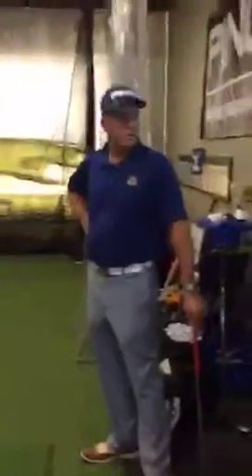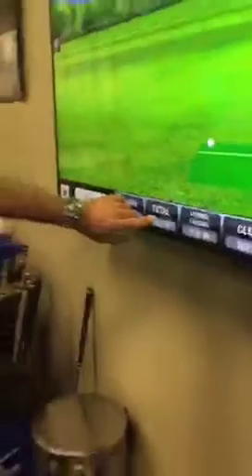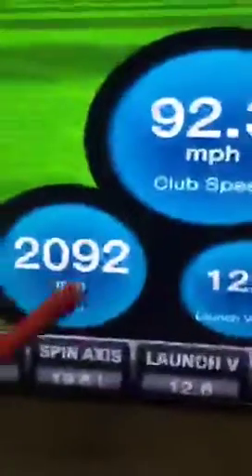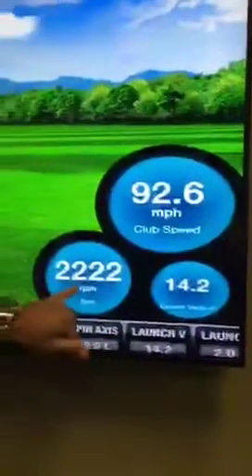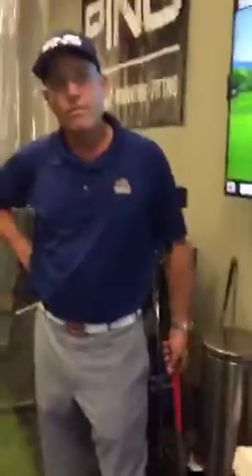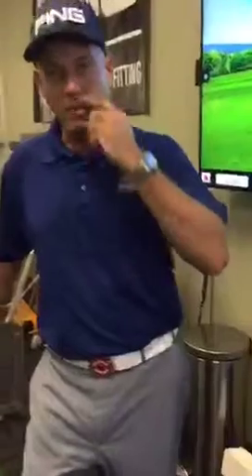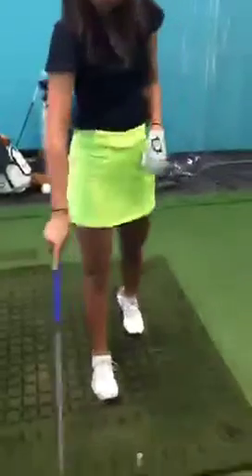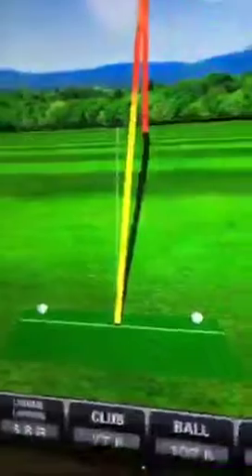Beautiful female golf swing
⛳️Great golf swing.. Paige Lee silky smooth Periscope replay from iFit Golf in Folsom, California